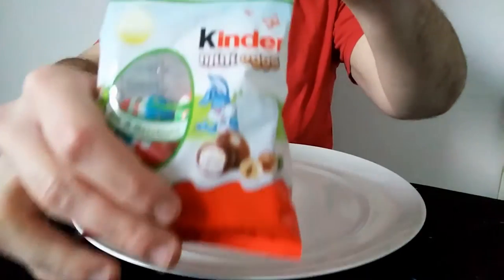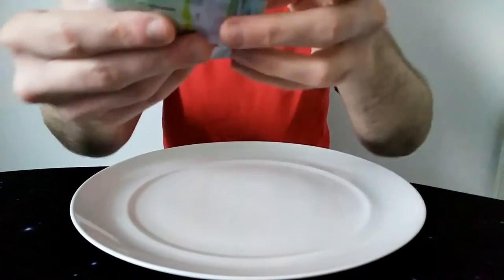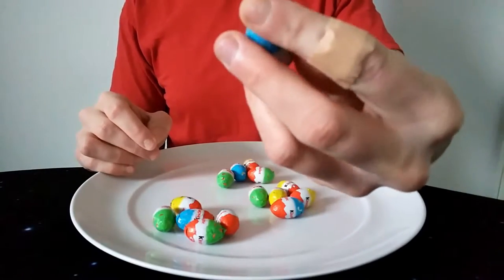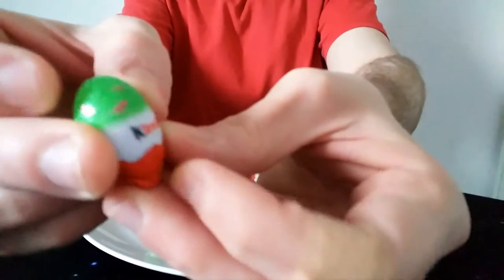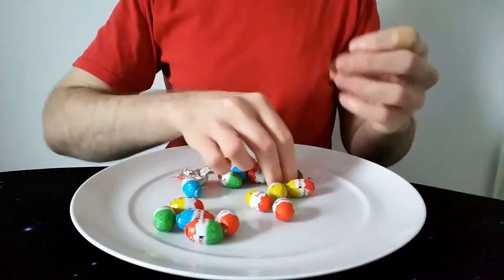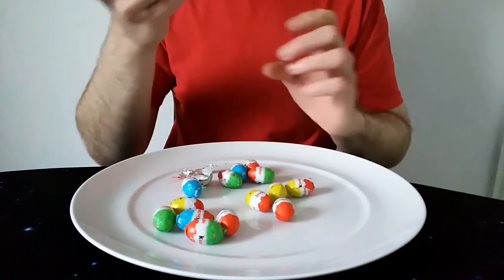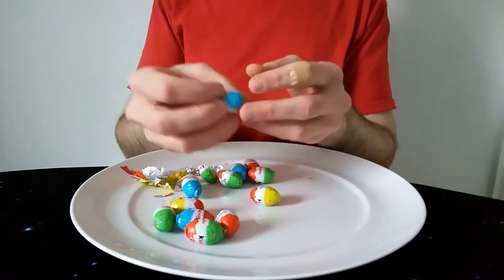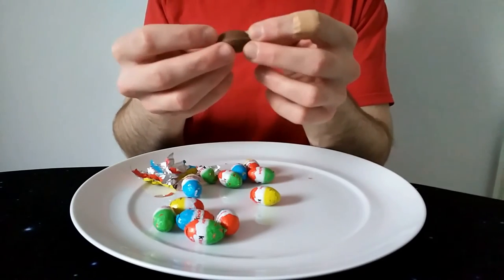Kinder Mini Eggs Review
Kinder make a miniature version of their Kinder Eggs, but is it really a min Kinder Egg?  Watch to find out!